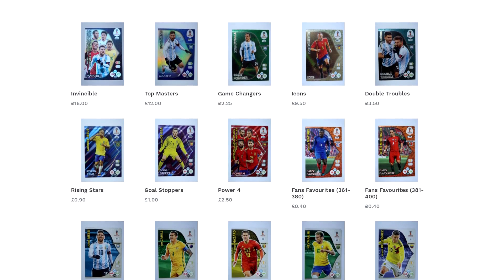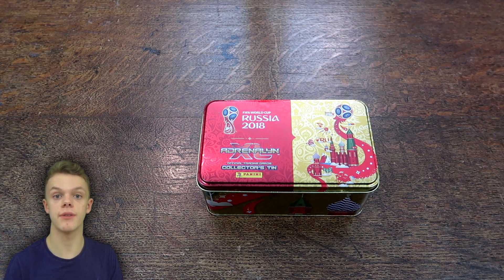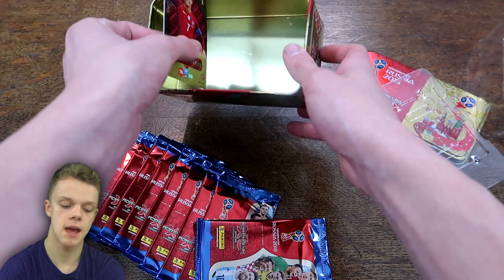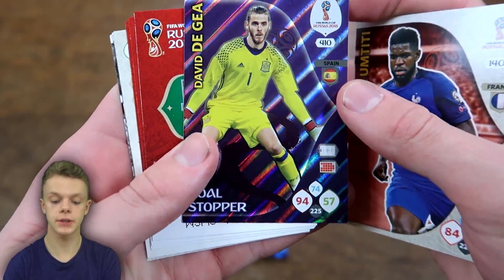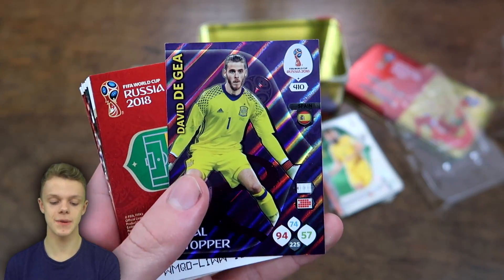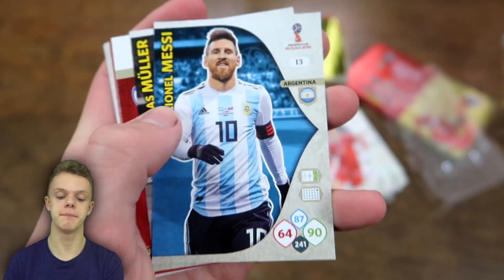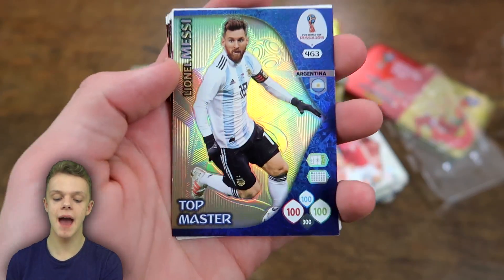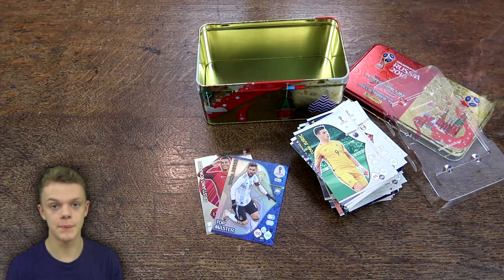MESSI TOP MASTER! Adrenalyn XL World Cup 2018 Classic Tin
I open a classic tin containing 9 packs and a limited edition from the Panini Adrenalyn XL World Cup Russia 2018 collection!